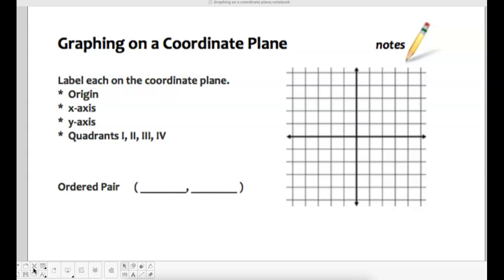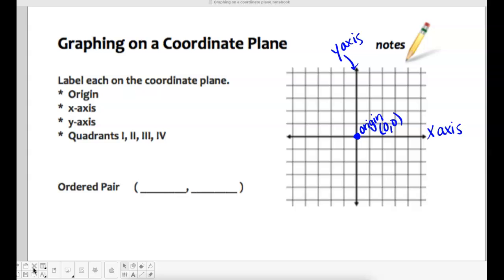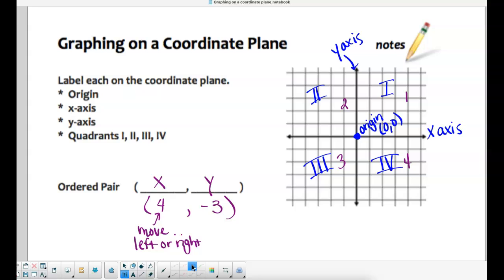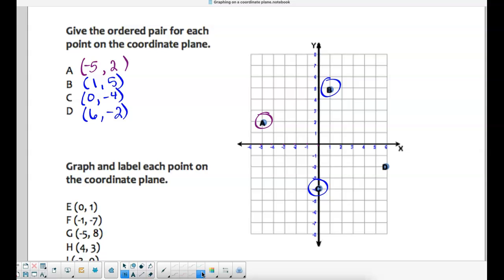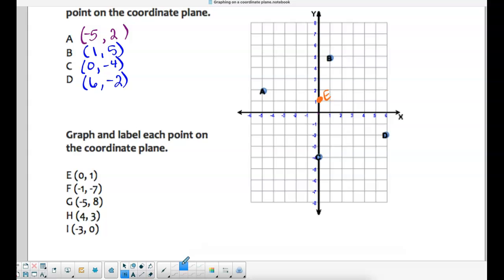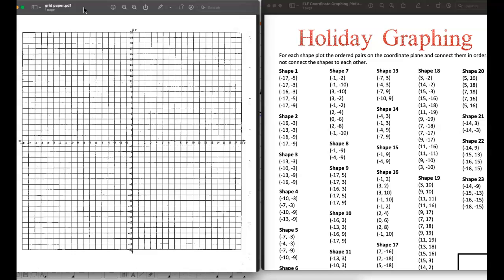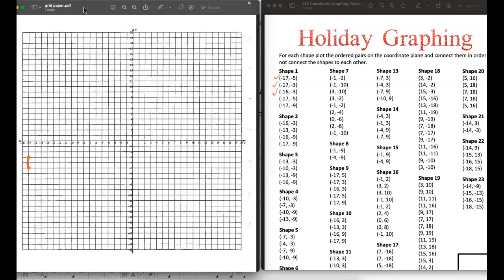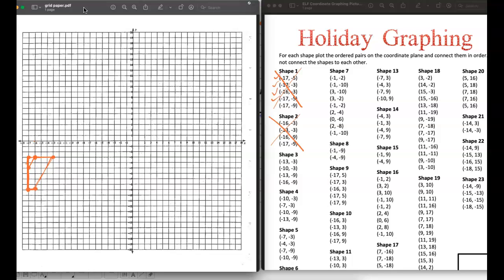Coordinate Graphing NOTES